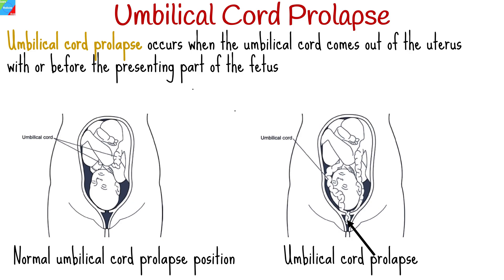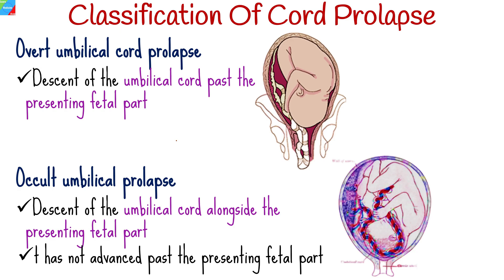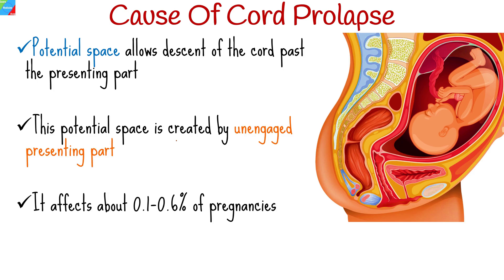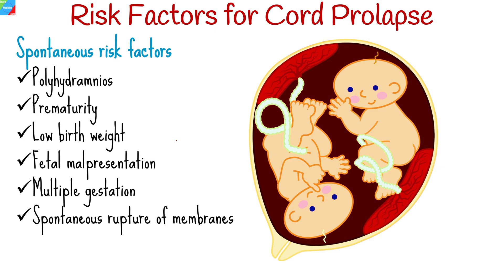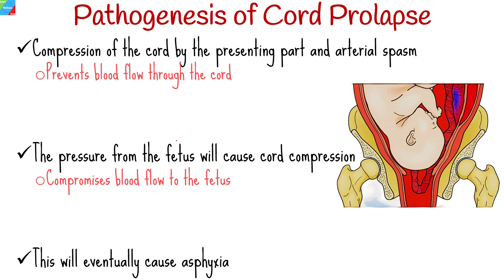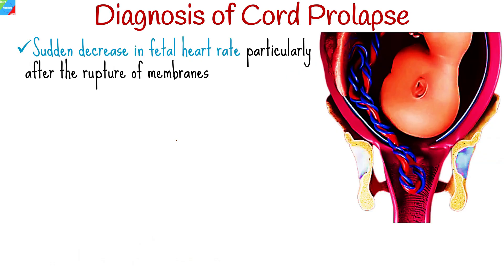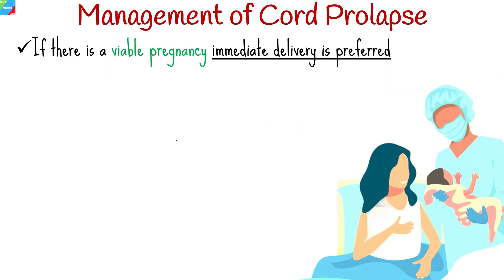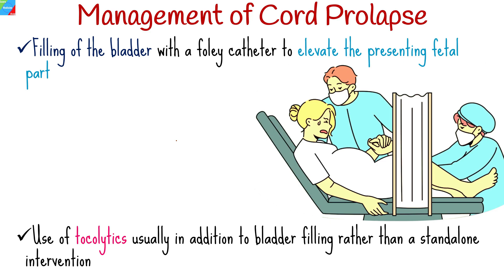Umbilical Cord Prolapse | Cord Prolapse – Causes, Symptoms & Management - Obstetrics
Umbilical cord prolapse occurs when the baby's umbilical cord comes out of the uterus with or before the presenting part of the fetus and slips through the cervix ahead of the baby, leading to potential compression or compromise of the cord. This situation can be life-threatening and requires immediate attention.

There are two types of umbilical cord prolapse:
1. Occult (hidden) prolapse: In this type, the cord is alongside the baby's head but not visible or palpable during a vaginal examination. It can be detected during labor when the water breaks or through fetal monitoring.
2. Overt (visible) prolapse: This is when the umbilical cord is visible or palpable outside the mother's body, typically during a vaginal examination. This is a clear sign of a prolapse and requires immediate medical attention.
3. Funic (cord) presentation: This occurs when there is presence of the umbilical cord between the presenting fetal part and fetal membranes. The cord has not passed the opening of the cervix.
Umbilical cord prolapse is a rare but serious complication, and it can lead to fetal distress and oxygen deprivation. When it occurs, prompt medical intervention is crucial. The healthcare team will likely take the following steps:
1. Call for help: The healthcare provider will alert the medical team to prepare for an emergency delivery.
2. Elevate the presenting part: The healthcare provider may use their hand to lift the baby's head off the cord to relieve pressure.
3. Maintain a knee-chest position: The mother may be placed in a knee-chest position or a modified Trendelenburg position to alleviate pressure on the cord.
4. Emergency C-section: In most cases, an emergency cesarean section is performed to deliver the baby quickly and safely. This is often the best way to ensure the baby's well-being.
Umbilical cord prolapse is a critical situation that requires immediate medical attention and intervention to ensure the safety of both the mother and the baby. If you suspect you're experiencing this condition or have concerns during pregnancy, it's essential to contact your healthcare provider or seek emergency medical care right away.

Your support keeps us motivated to create more videos like this. If you have any questions or experiences to share, please leave them in the comments section below. We love hearing from our community!